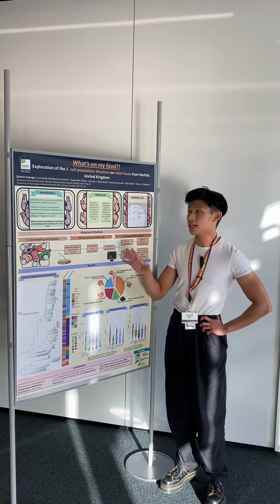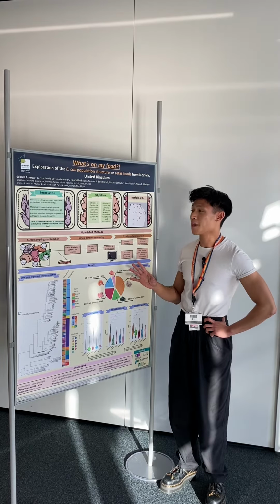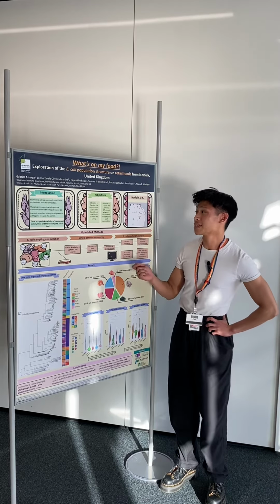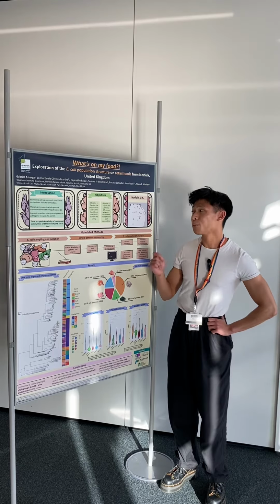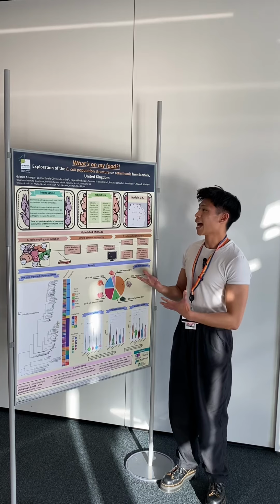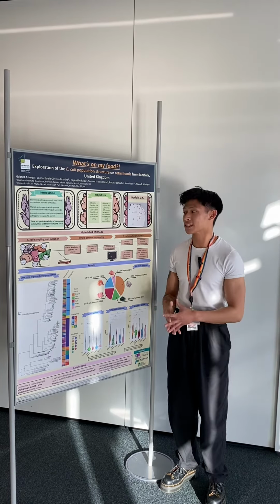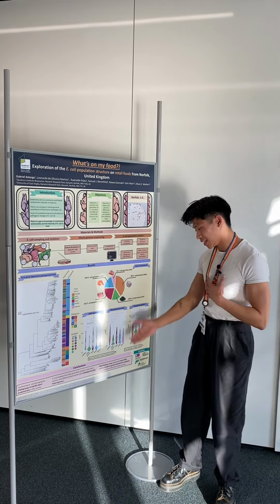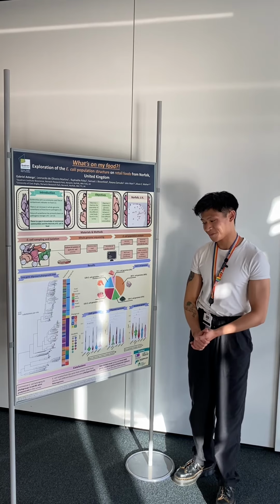What's on my food? An exploration of the E.coli population structure on retail foods from Norfolk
PhD student Gabriel Astroga talks about his latest research exploring the E.coli population structure on retail foods from Norfolk.